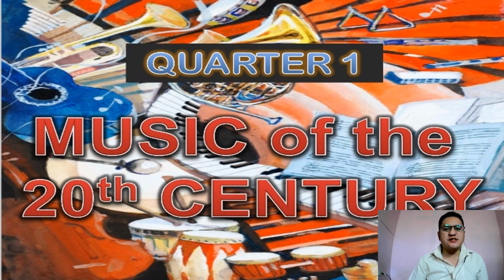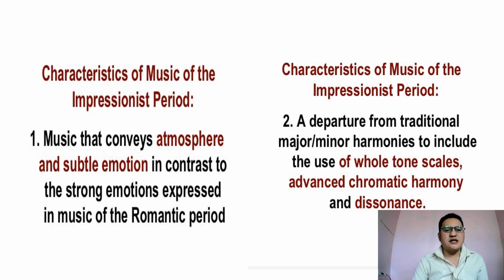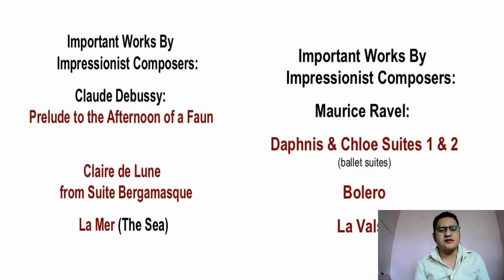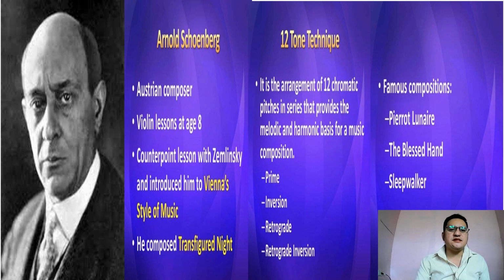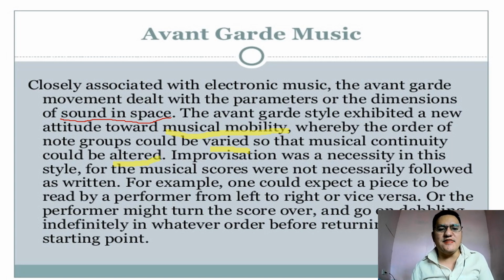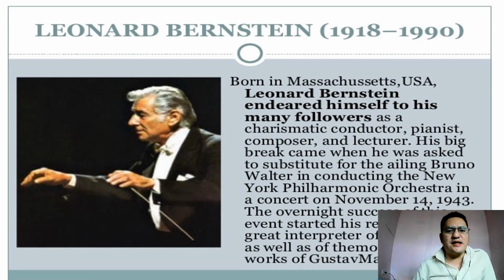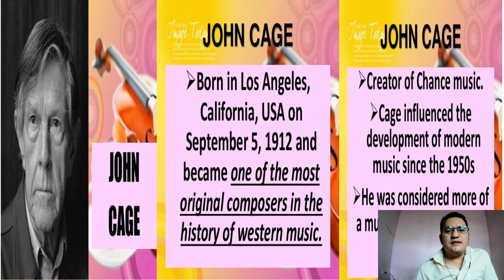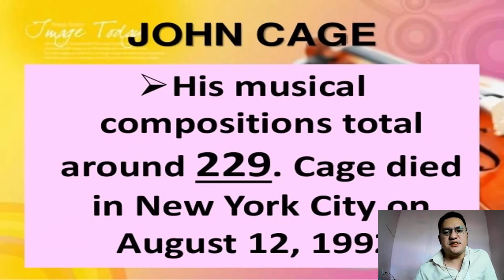WEEK 1 Q1 MUSIC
This video will help you answer your Quarter 1 week 1 in music. You can also take down notes the important terms in your notebook. Enjoy listening to this video as I was able to discuss everything you need for your module